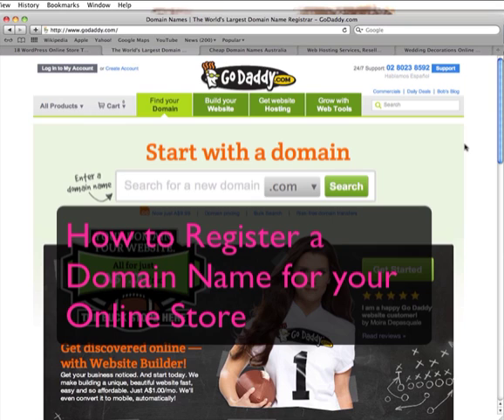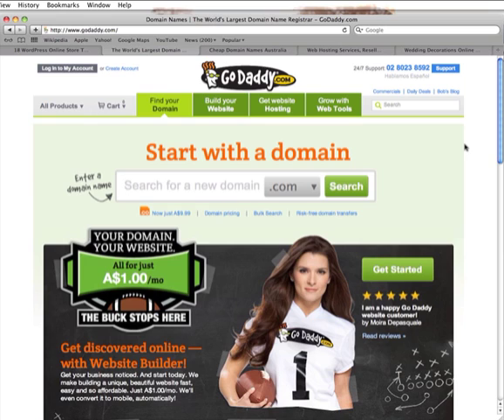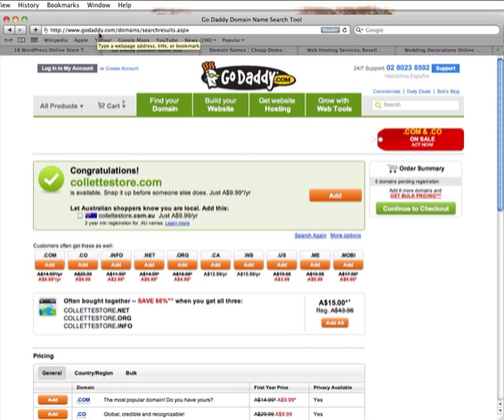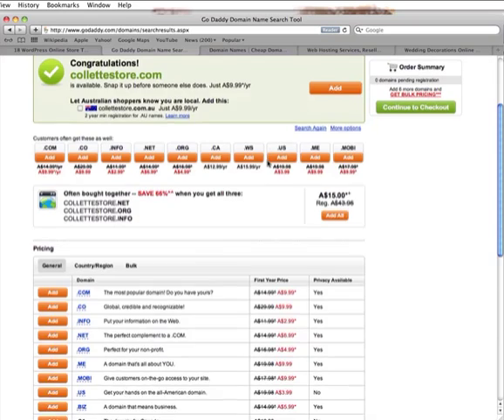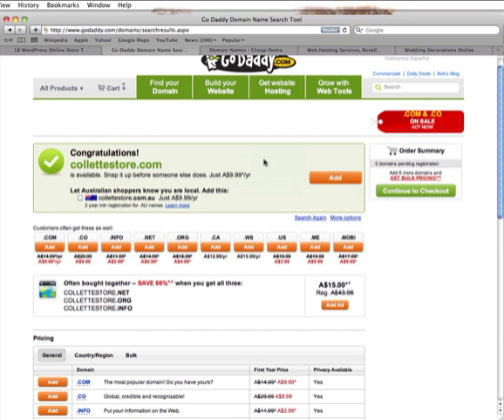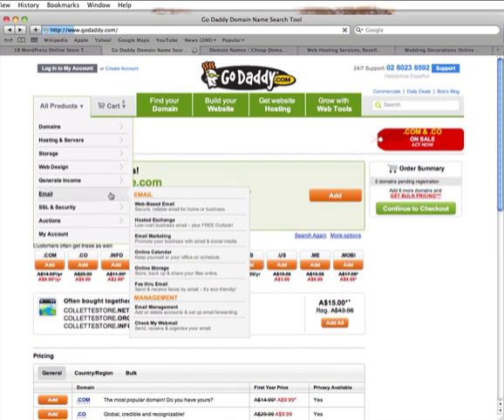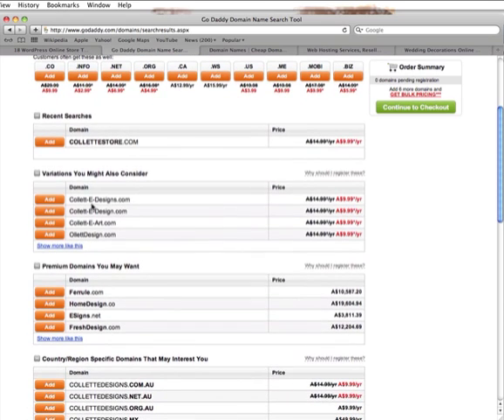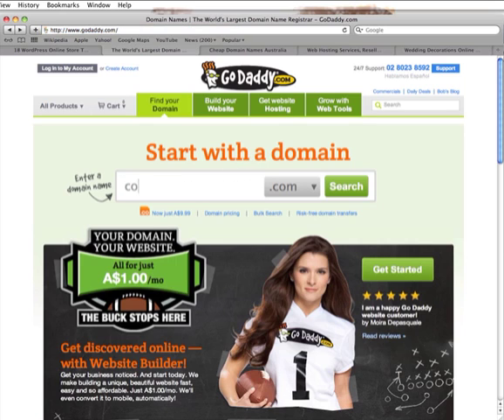How to Regsiter a Domain Name For Your Online Store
How to Regsiter a Domain Name For Your Online Store. Eclass lessons for setting up your own online fashion store.